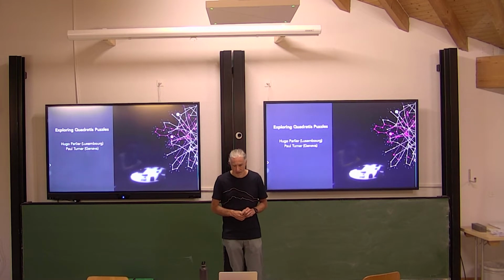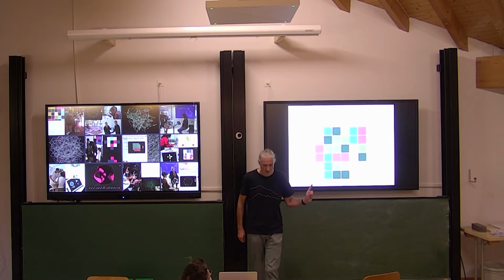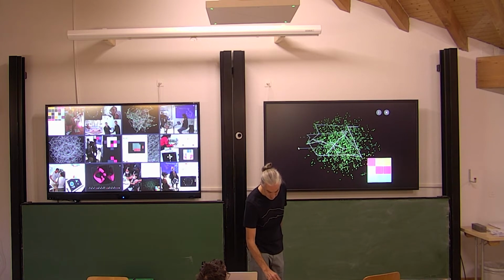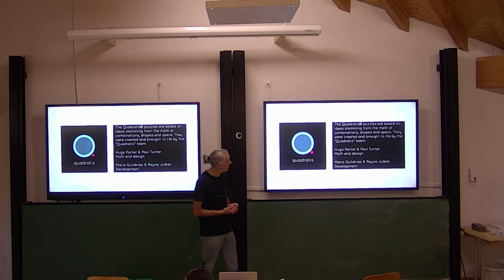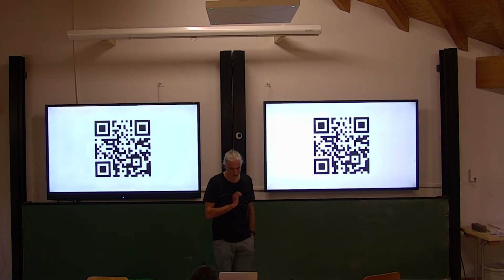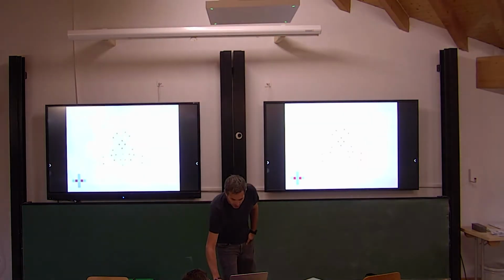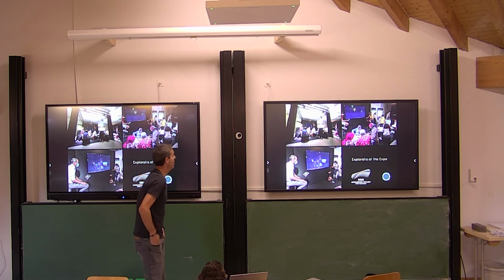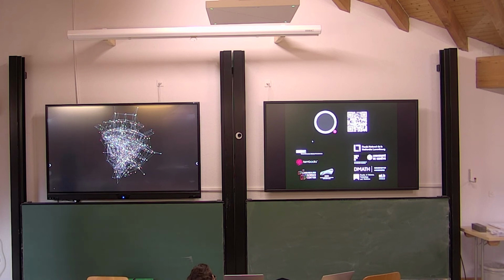Exploring Quadratis puzzles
H. Parlier (University of Luxembourg) & P. Turner (University of Geneva)

Let's talk about outreach